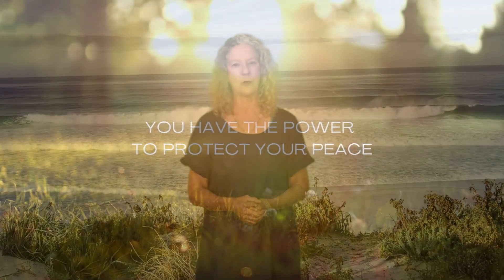Mastering The Art Of Square Breathing: Top Technique Revealed with Sharon Ramel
Many people suffer from poor breathing habits that contribute to anxiety.

Take control of your breathing with this simple solution - it's not what you think. Even if you can't take a deep breath, it is essential to slow it down and reduce your breathing, not speed it up or try to take deeper breaths. Instead, take controlled, slower breaths using the following square breath technique. It is a great way to step back and reset your energy whenever you feel stressed or triggered but do not have time for other practices like meditation.

The aim is to be consistent with the length of each of the four parts of your breath:
1:Inhalation
2:Pause after Inhalation
3:Exhalation
4:Pause after Exhalation.

As you begin to breathe in longer, add more cycles - aiming for 10 to 20 cycles. You immediately relax the mind, improve oxygen flow to the brain, and spark more intuitive, clear, and productive thoughts.

A common problem with anxiety is hyperventilating. This breathing method will help you to soothe anxiety symptoms.